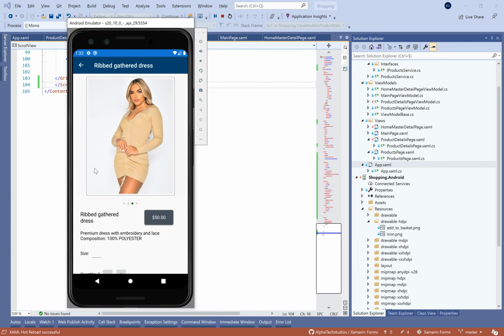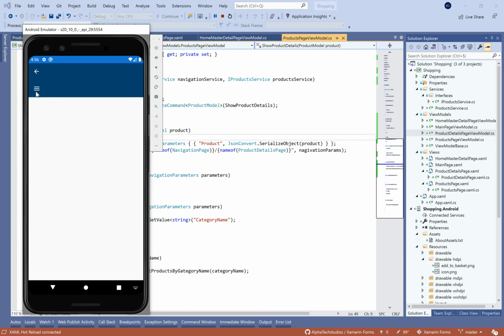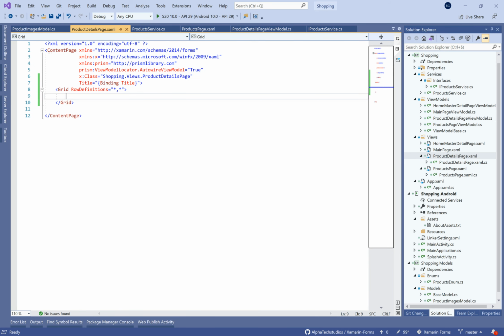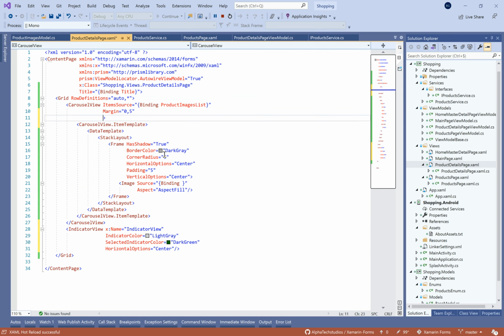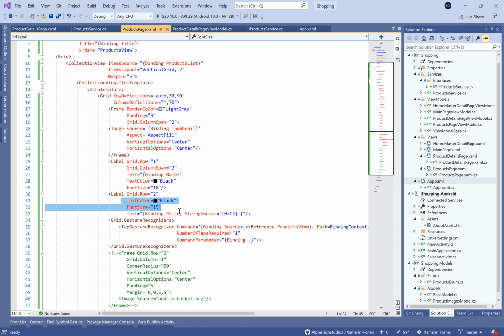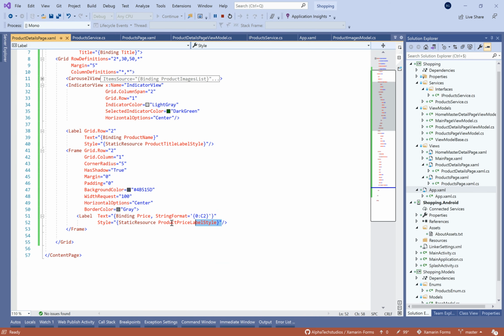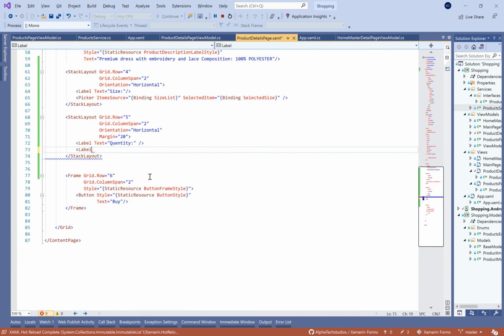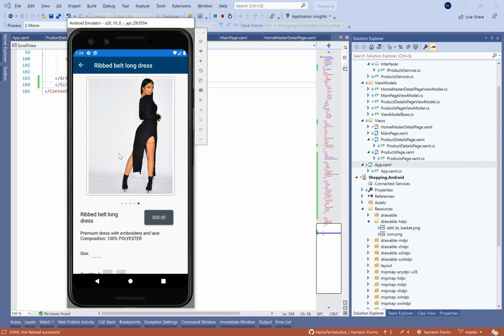Xamarin Forms – E-commerce Application (Part 2)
In this new tutorial series, we will see how to develop an E-commerce application, using Xamarin forms Prism template